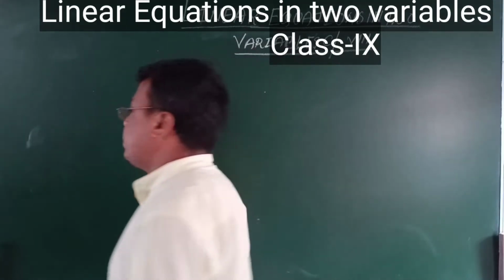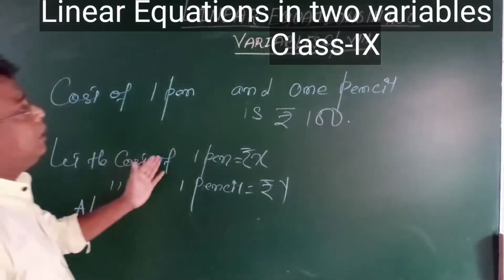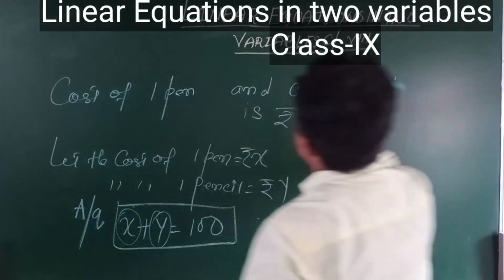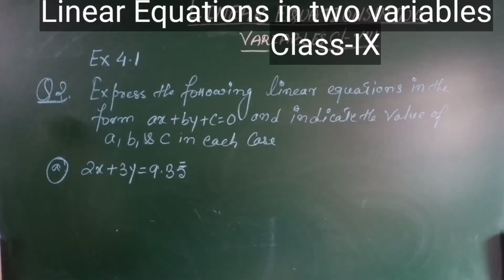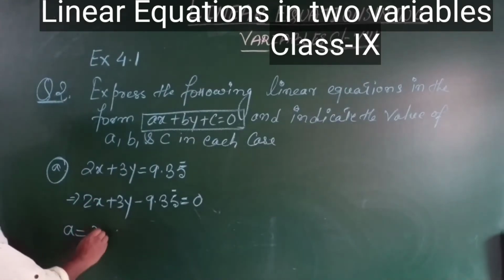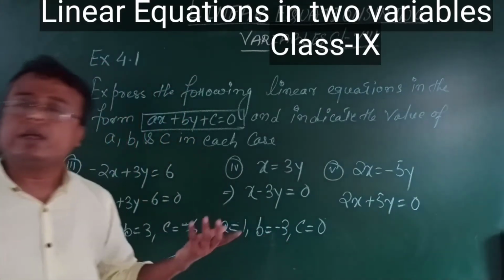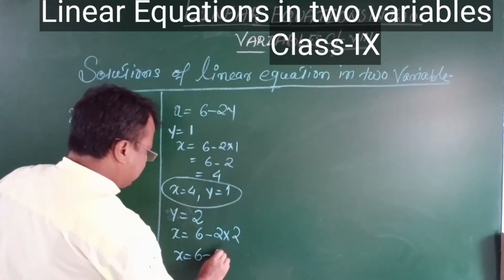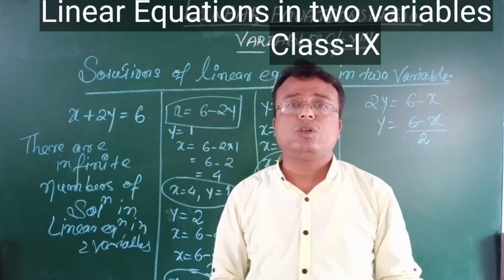Class - IX Mathematics Linear equations in two Variables.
Introduction and Ex4.1